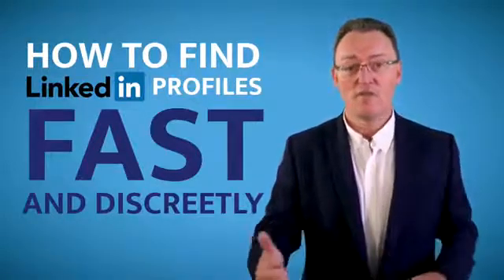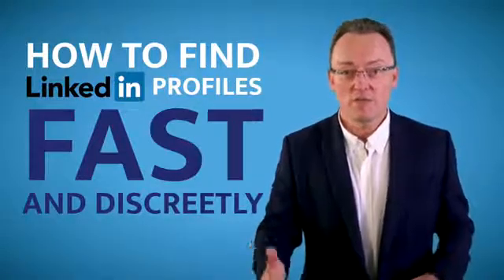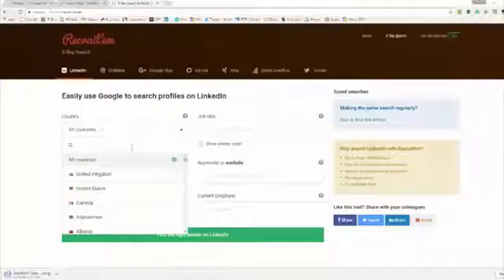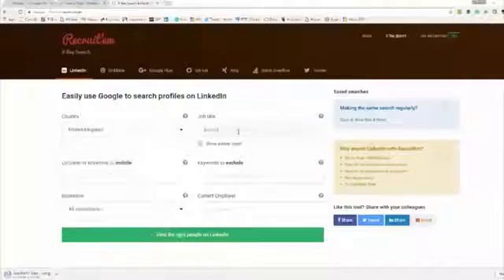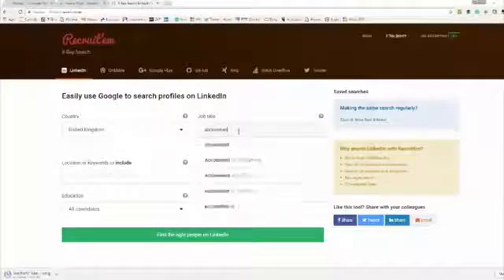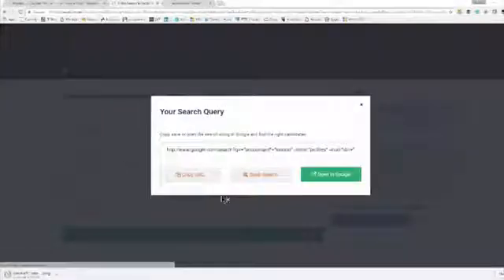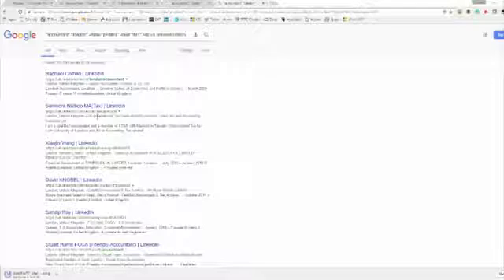How to find LinkedIn profiles fast and discreetly